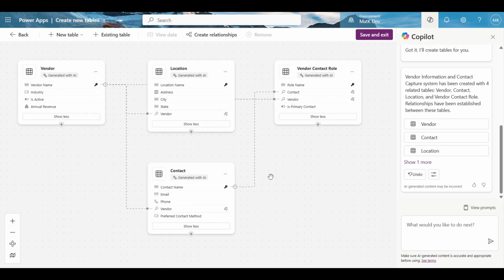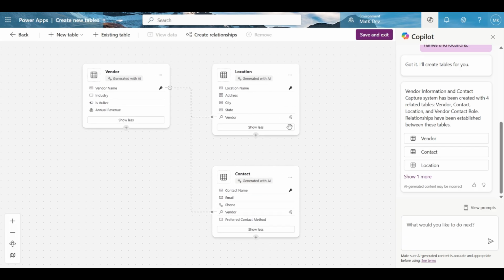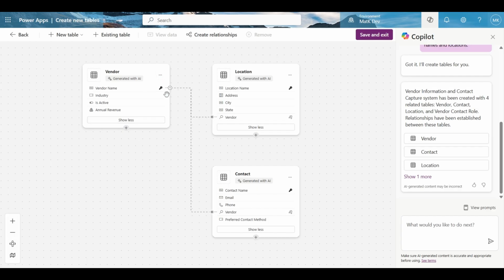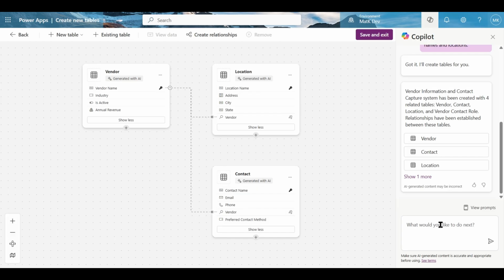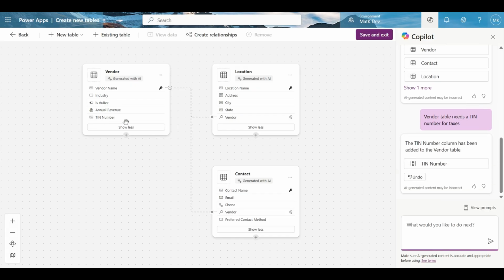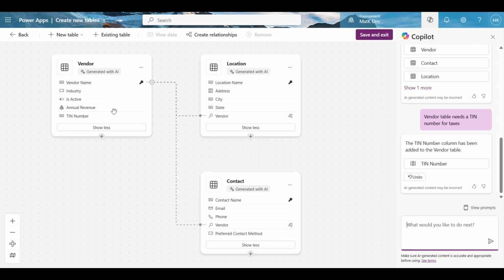Powered Up 2025 Dataverse Copilot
A quick tutorial on getting started with Dataverse Copilot